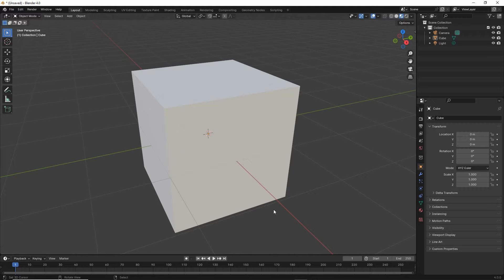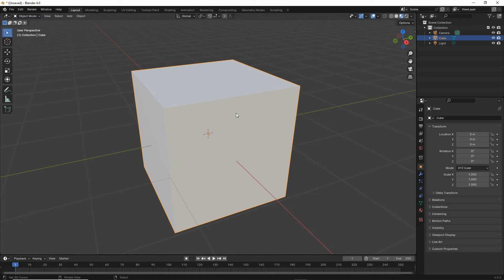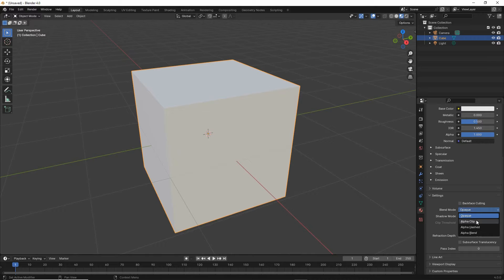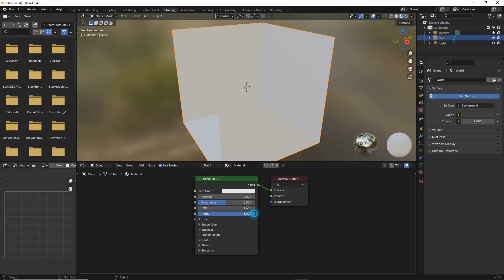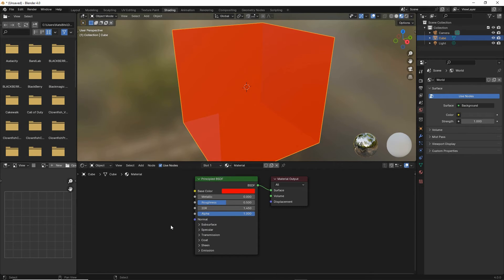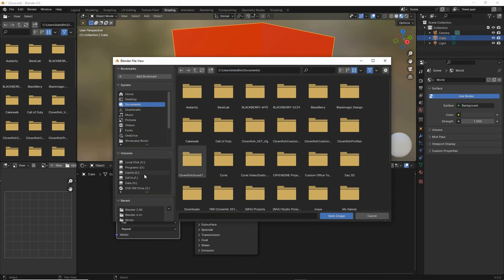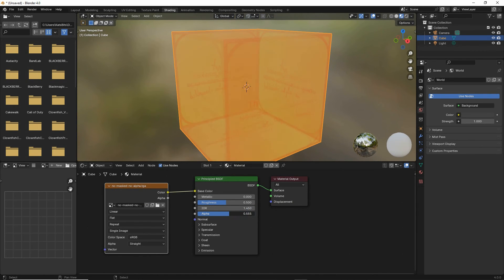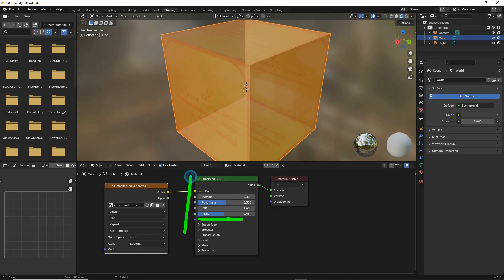Basic Principled BSDF Alpha Transparency (Eevee) in Blender 4.(x)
for more way to create transparent materials in Blender. Basic Principled BSDF Alpha transparency.